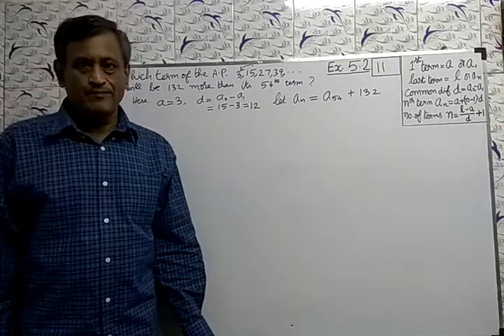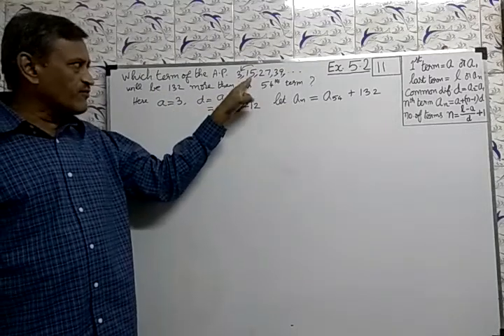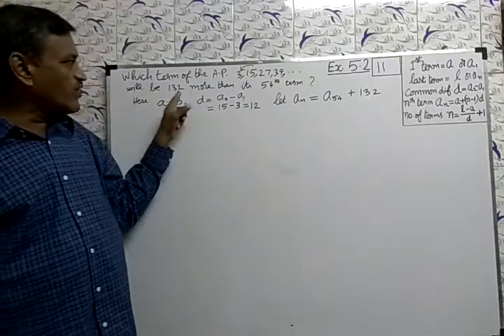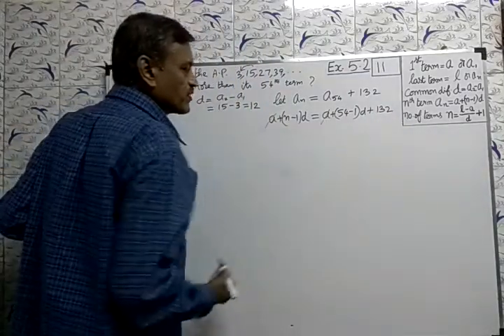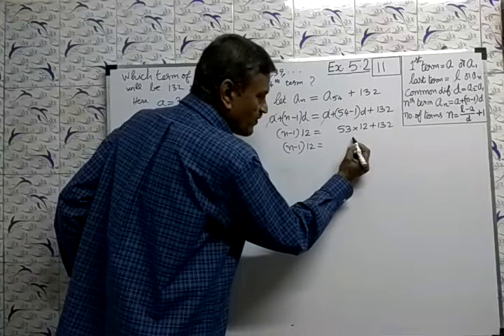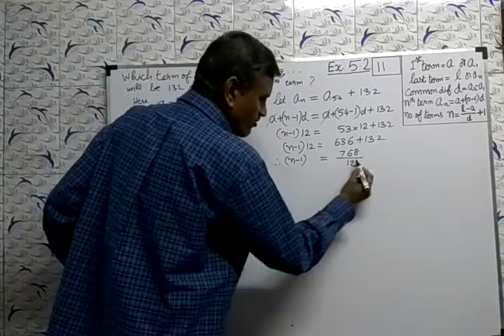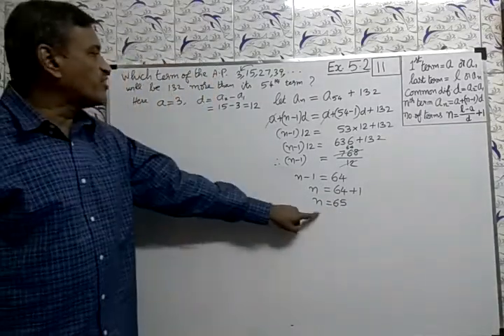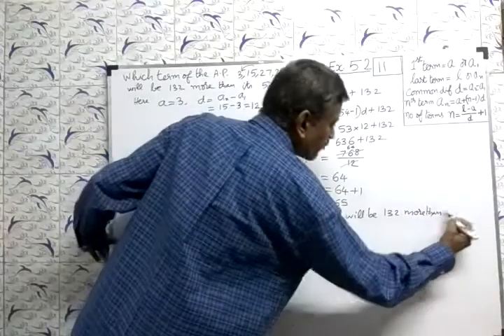10 Maths Ex.5.2 Q.11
Class 10 Maths Ex.5.2 Q.11 NBSE CBSE NCERT Arithmetic progression